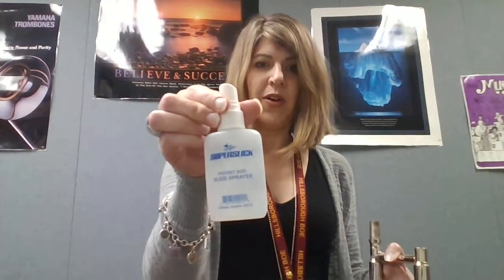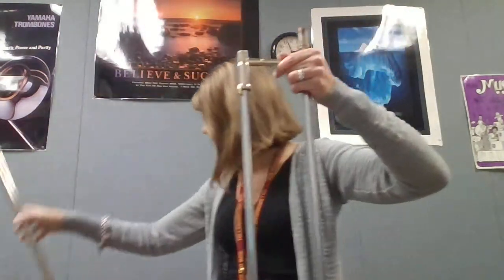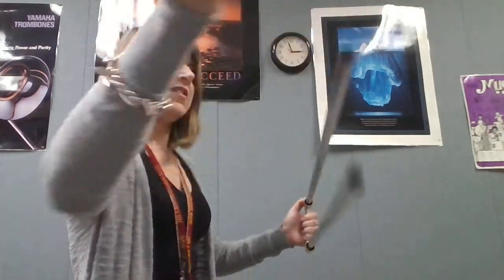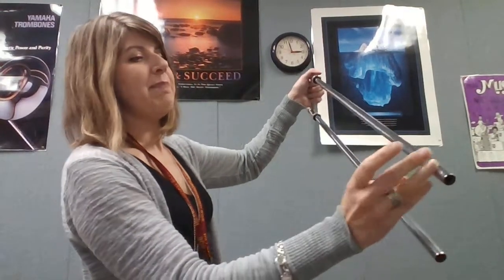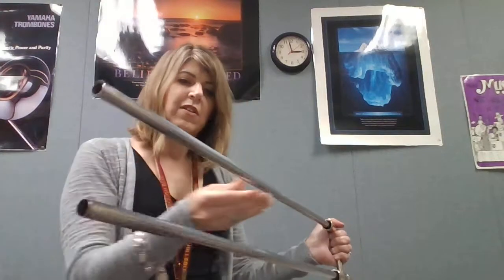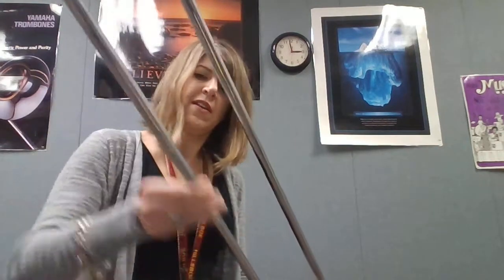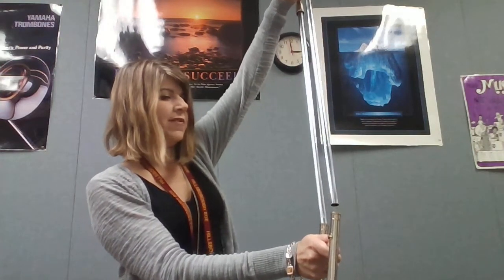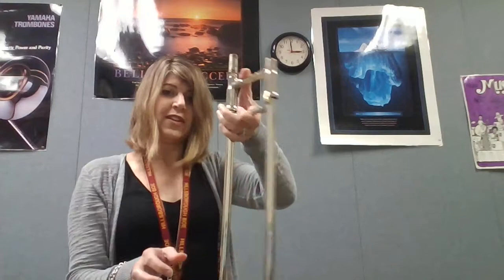Trombone Slide Cream Application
Follow these directions to properly apply slide cream to your slide.